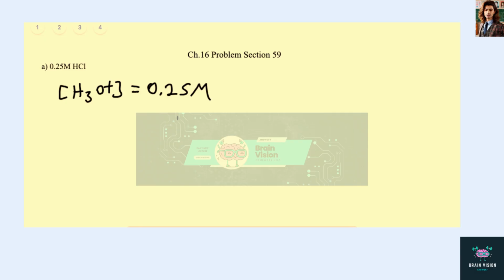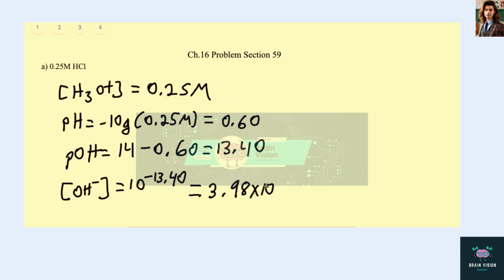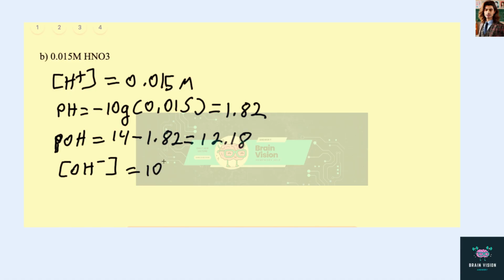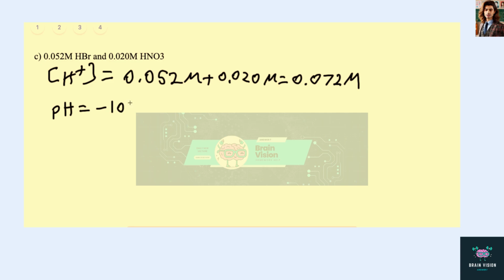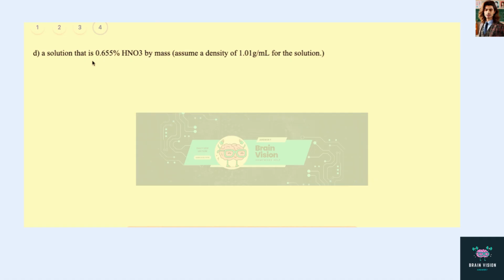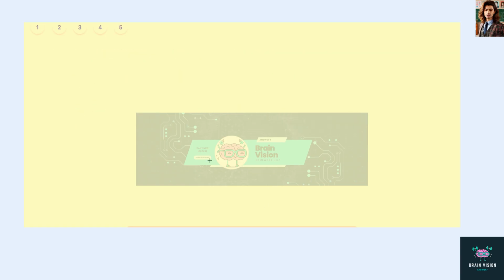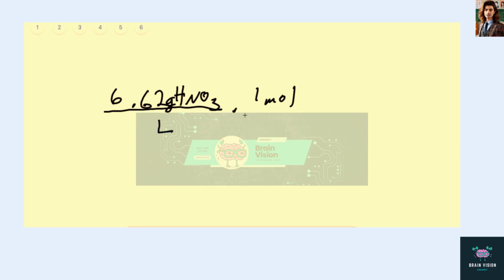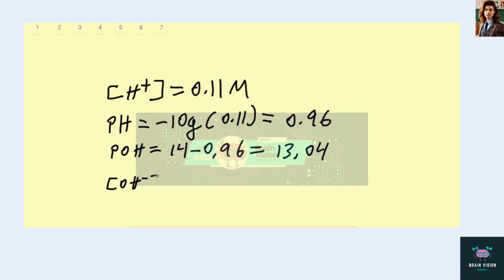For each strong acid solution, determine [H3O+], [OH-], and pH. a. 0.25 M HCl b. 0.015 M HNO3 c. a s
For each strong acid solution, determine [H3O+], [OH-], and pH. a. 0.25 M HCl b. 0.015 M HNO3 c. a solution that is 0.052 M in HBr and 0.020 M in HNO3 d. a solution that is 0.655% HNO3 by mass (Assume a density of 1.01 gmL for the solution.)